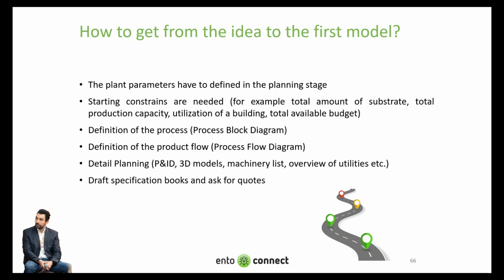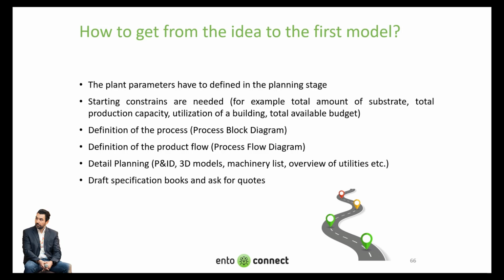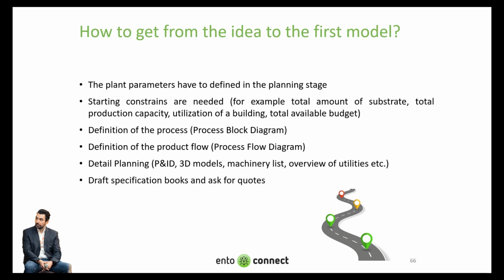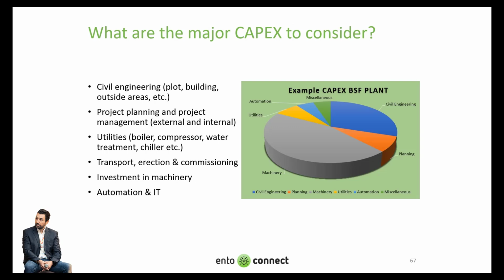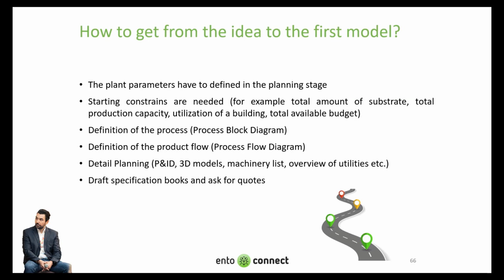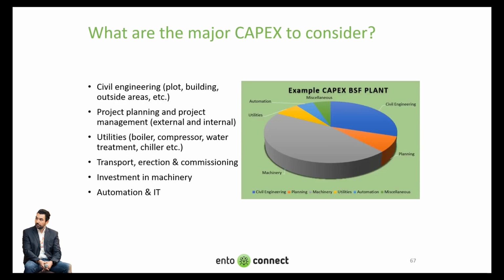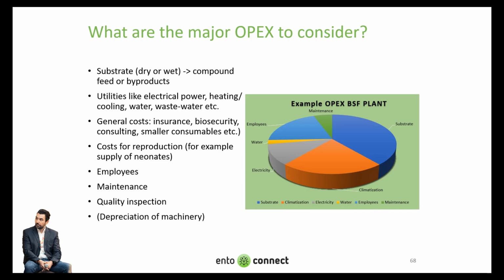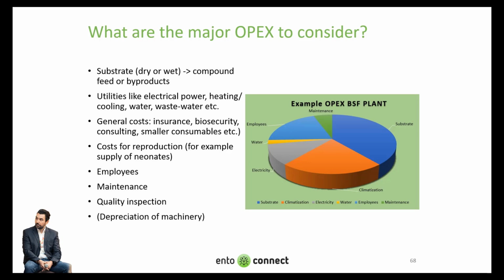Webinar Series 2023 – Webinar 1 - Chapter 5/5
Artur Kühl (Managing Director ento-connect GmbH) talks about the approach to follow when starting an insect farm. He explains the key cost drivers in CAPEX and OPEX and where to find key numbers to base your project business case on.